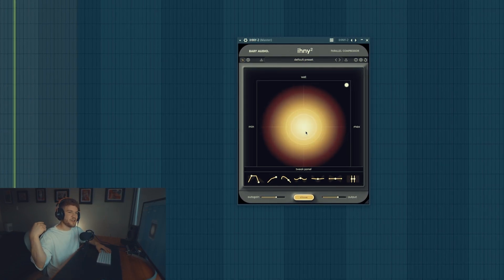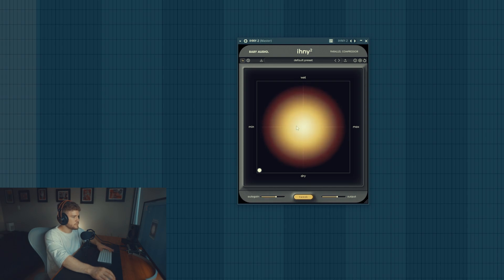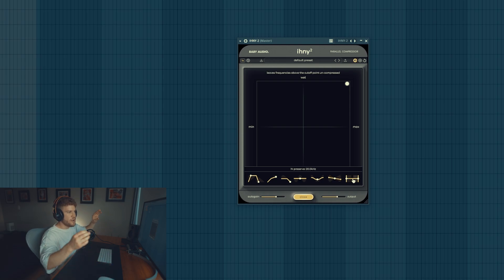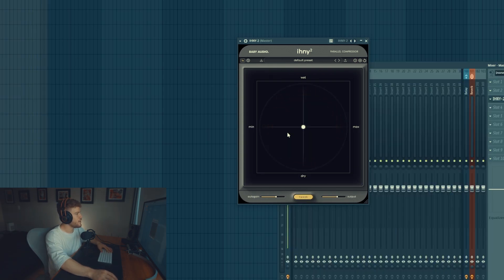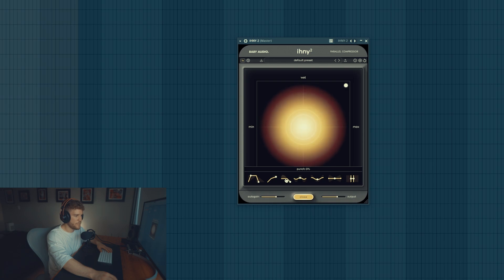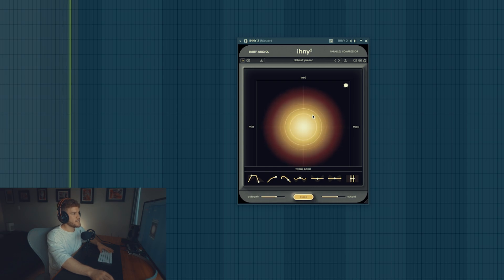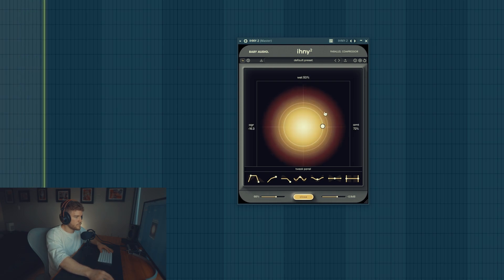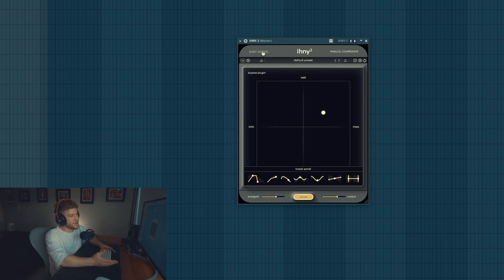This VST Makes Parallel Compression Too Easy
Hey guys, this is the first video of many i'll be making reviewing the vsts I use and like. Let me know your thoughts on this one and if you have any suggestions for future vsts/videos!

00:00 Introduction
00:36 VST - First Look
01:30 Getting to know the Interface
01:52 Tweak panel!?
04:37 More Testing
08:29 Conclusion